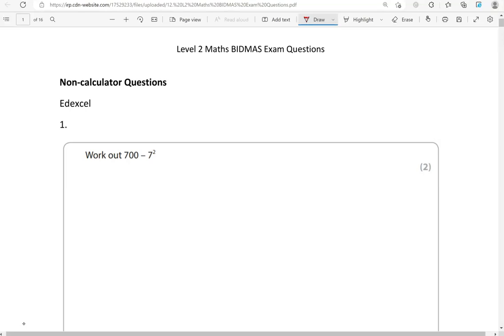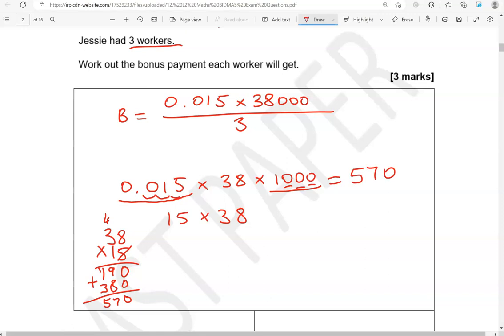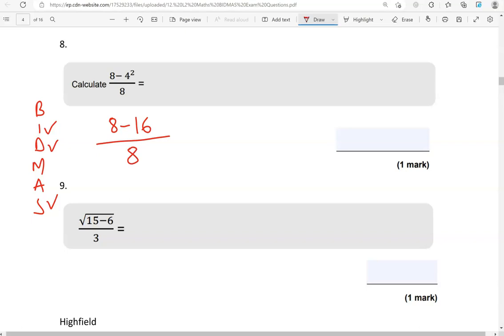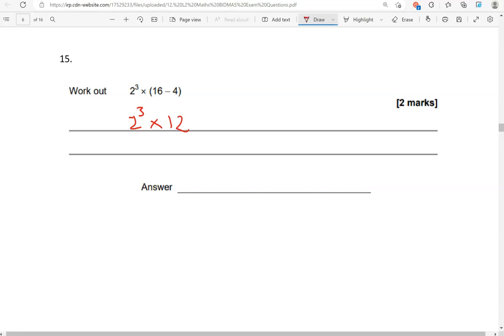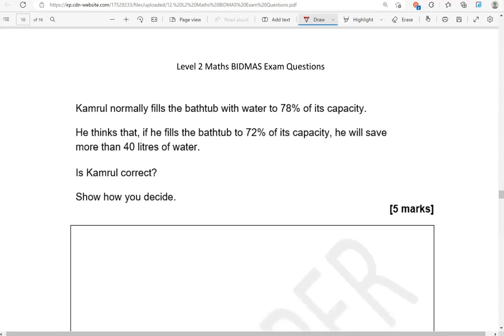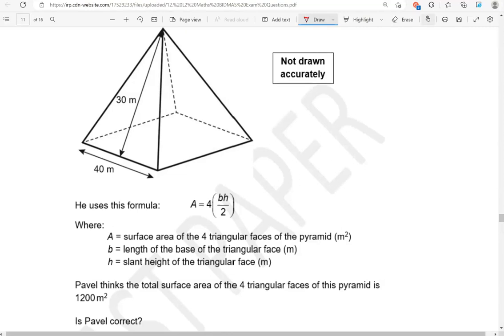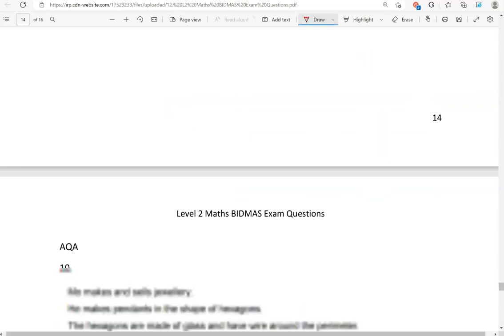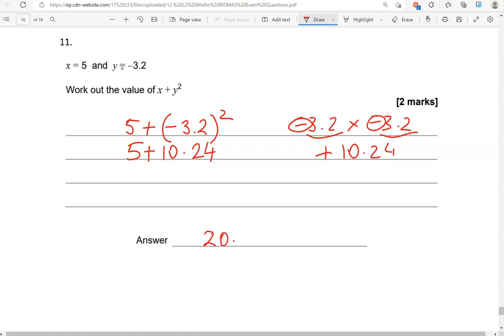Order of Operations (BIDMAS) Exam Questions. Revise for your Level 2 Functional Skills Maths.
Covers: L2.12. Follow the order of precedence of operators, including indices